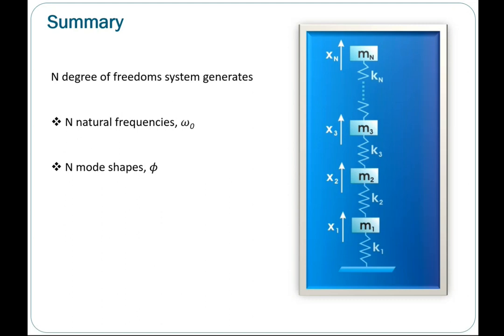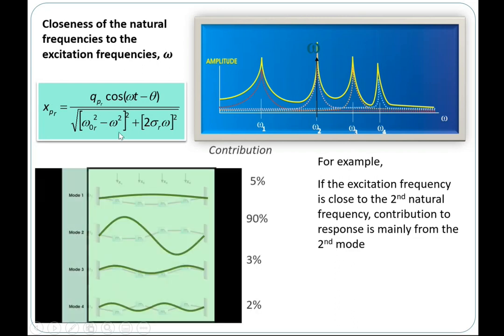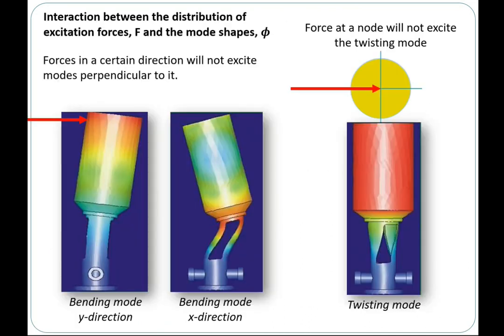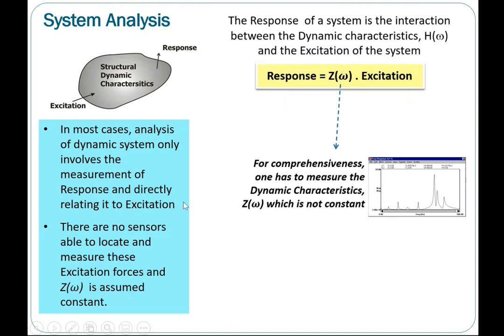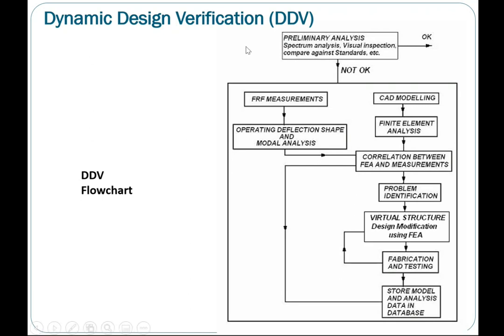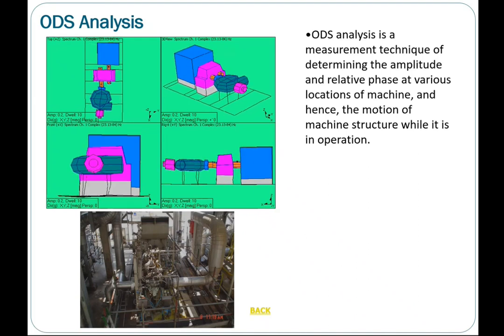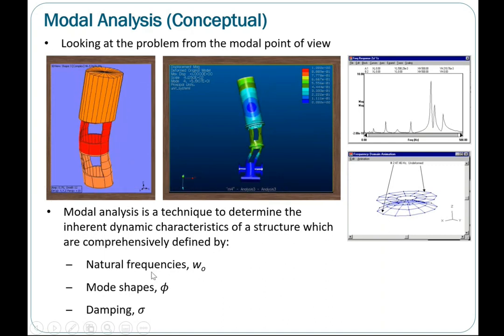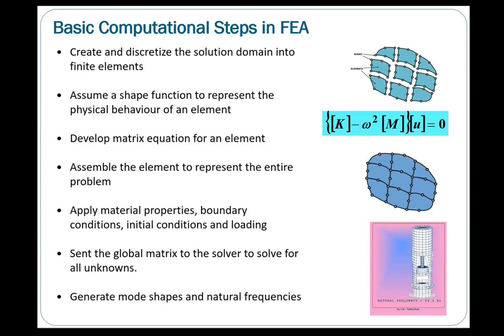KIG4057 Machine Dynamics, EMA & ODS